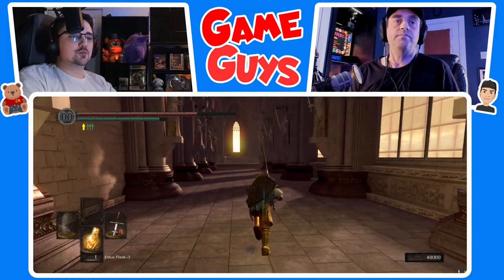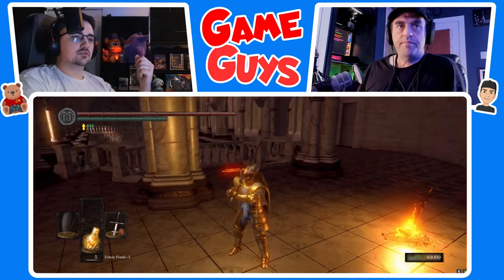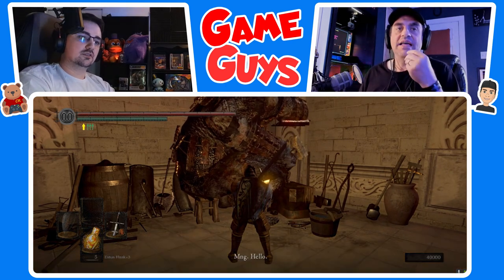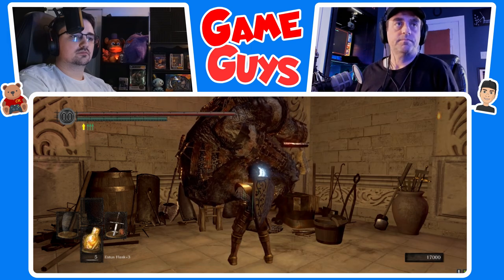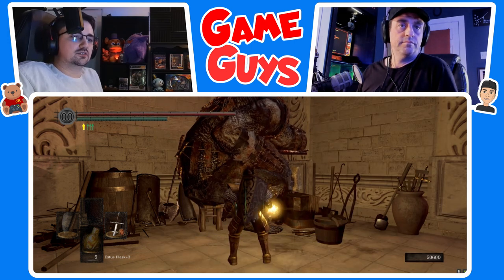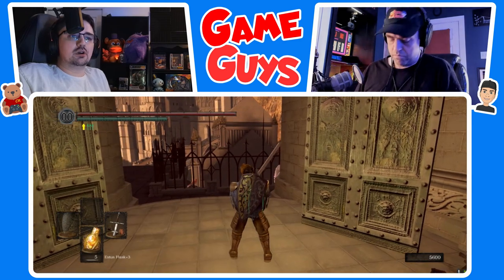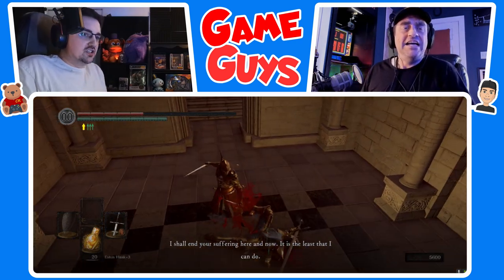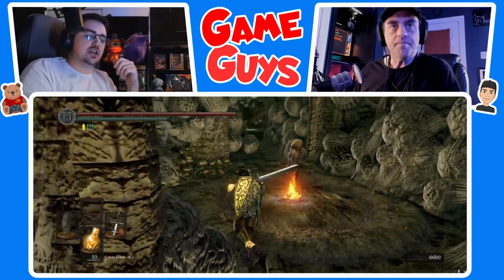Giant Dad Upgrades!! | Dark Souls 94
I coach my Dad on his first time playing Dark Souls!!@bestgameguys